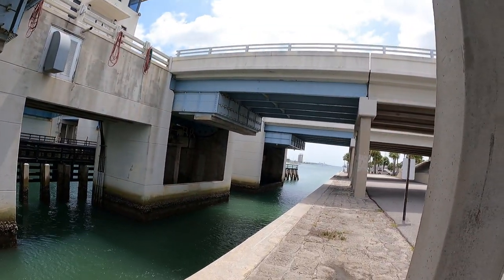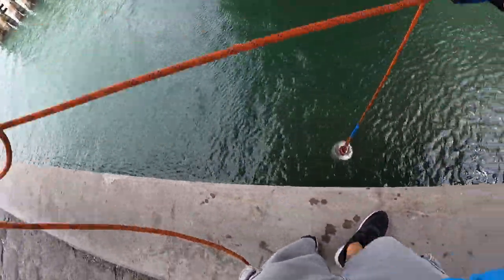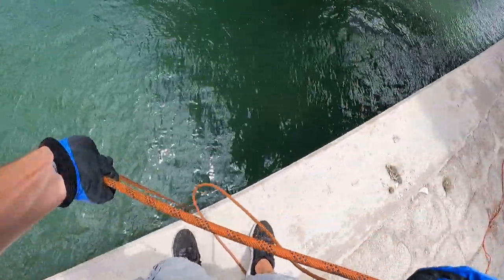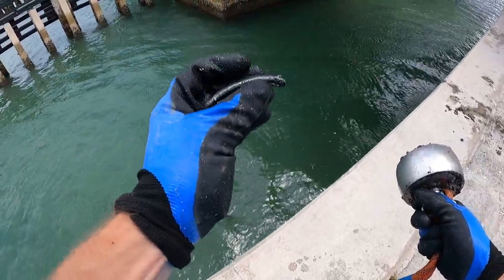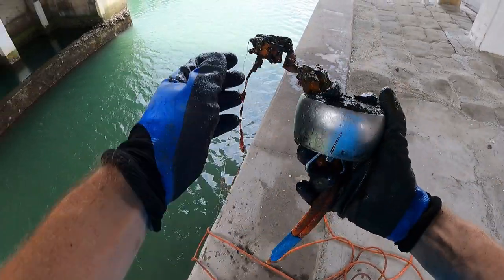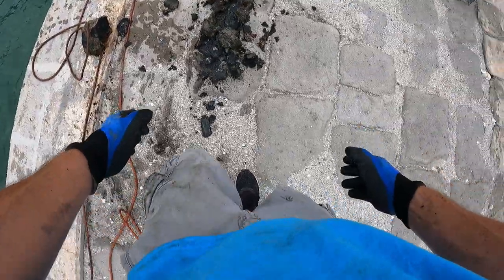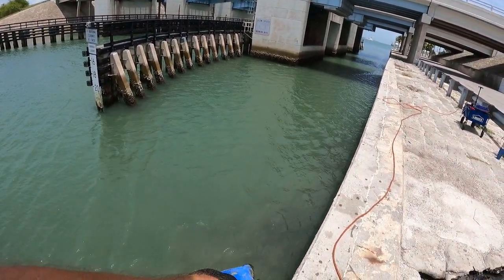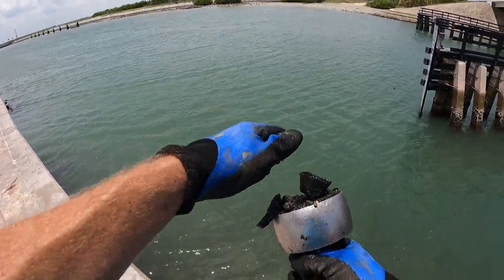Magnet fishing's got me under pressure!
Back out to the port for magnet fishing madness! I love this spot as it keeps giving up all kinds of treasures from below!

If you did not catch the video about global magnet fishing day be sure to check it out

There is a go fund me for those how would like to donate and not be part of the raffle and that link is:
and type in Magnetjunkie in the top left search button/bar

You could do us a huge favor just by hitting that thumbs up button if you like this video!

(Shipping is free in a ton of area's)

Brute magnetics has a ton to offer!

If you would like to donate to The Magnet Junkie family

Magnetjunkie on Instagram!
Nickmagnet on facebook